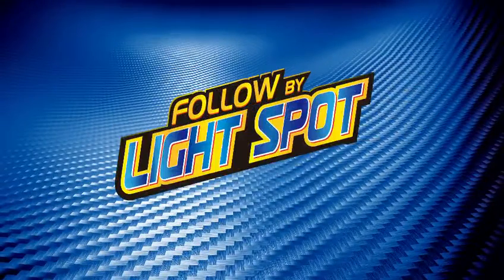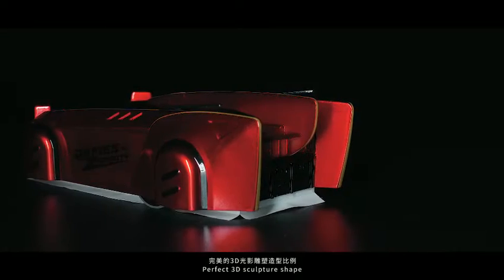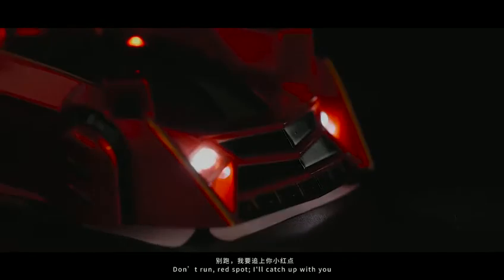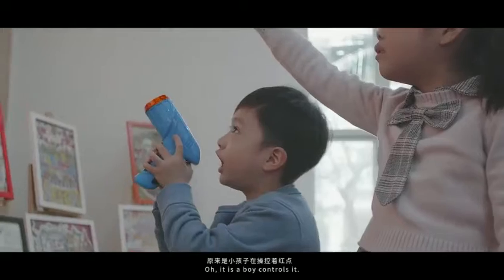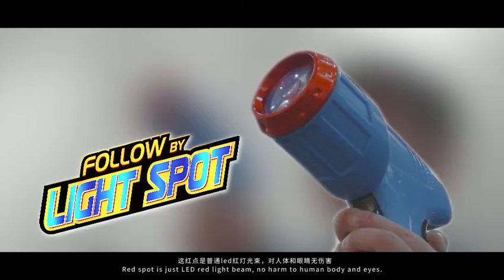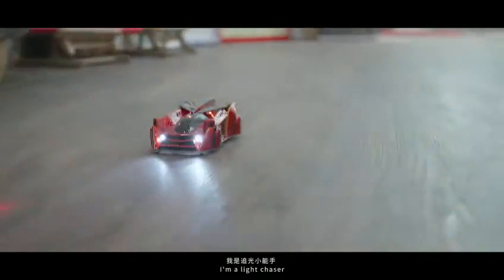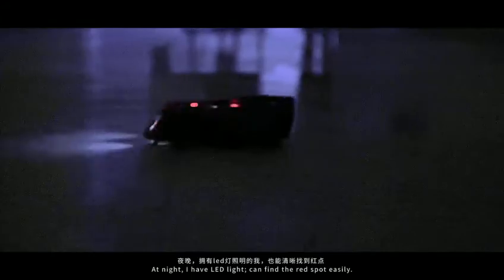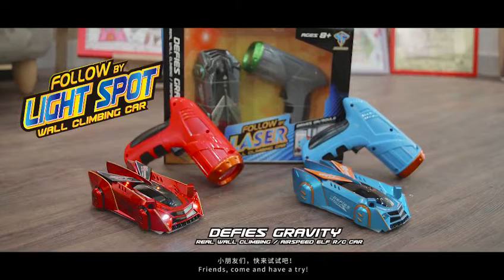Infrared laser remote control car that climbs up walls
👍Note: The remote control of this product uses a red laser spot formed by a red LED + concave-convex lens, which is not a real laser and does not cause any harm to the human body or eyes.